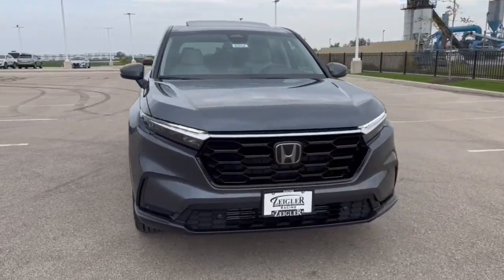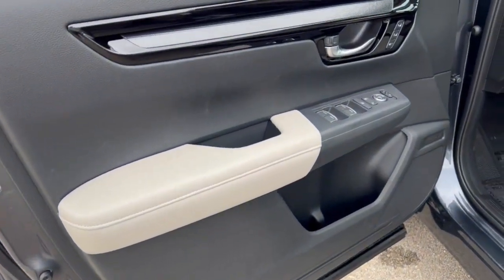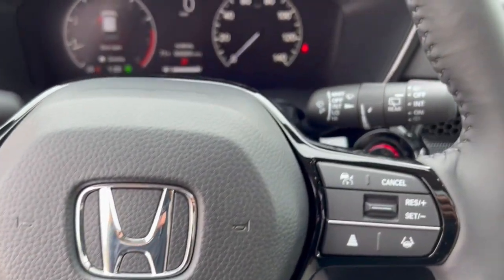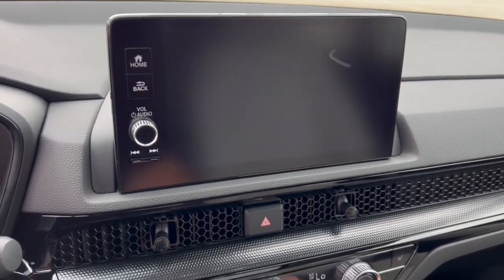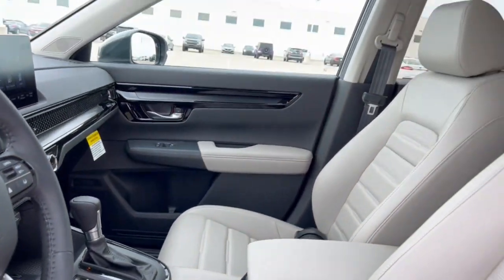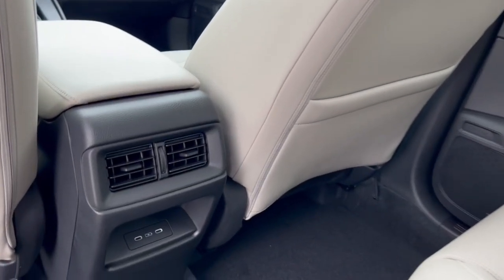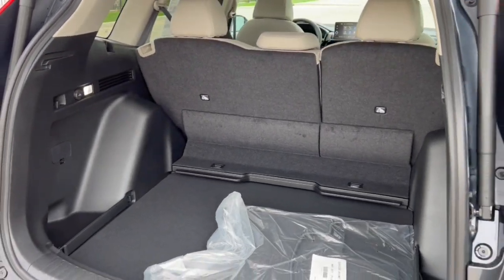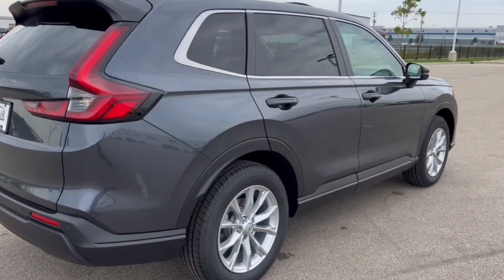2025 Honda CR-V EX-L Mount Pleasant, Racine, Kenosha , Burlington, Milwaukee WI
New 2025 Honda CR-V EX-L available at Zeigler Honda of Racine located in 1701 SE Frontage Rd, Mt Pleasant, WI, 53177. Servicing the Mount Pleasant, Racine, Kenosha , Burlington, Milwaukee area.

CR-V